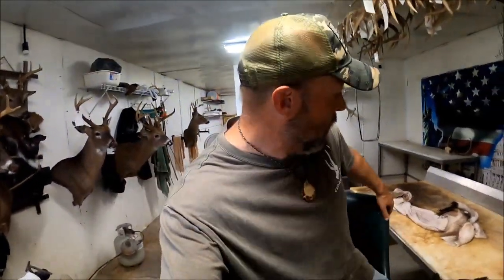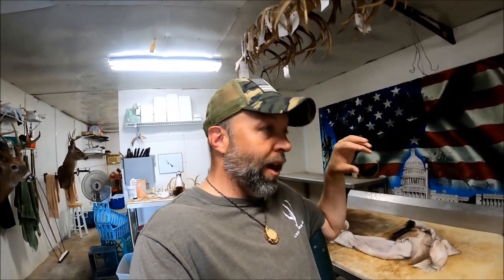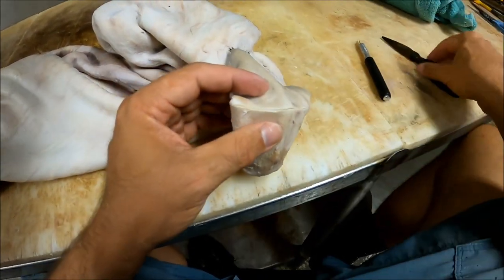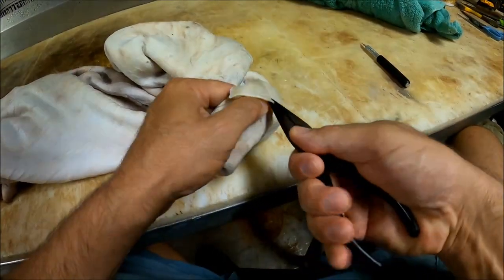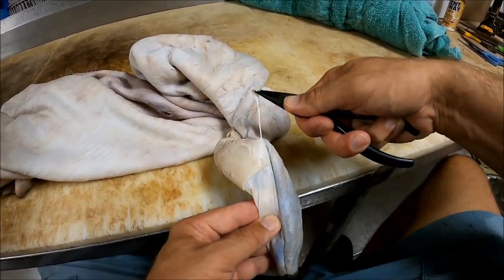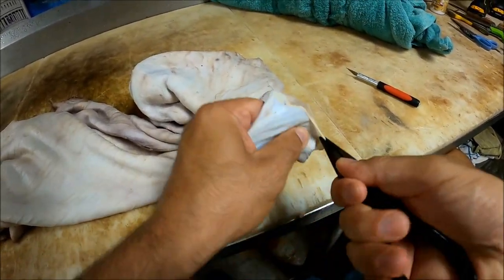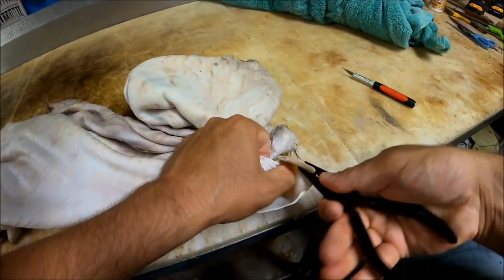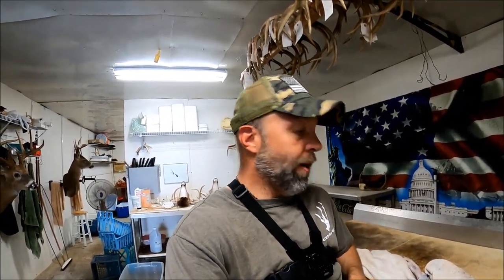HOW TO REMOVE EAR CARTILAGE ***SUPER EASY*** WHITETAIL TAXIDERMY!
How I remove ear cartilage on a whitetail deer cape and why I chose to do it during this stage of the tanning process.